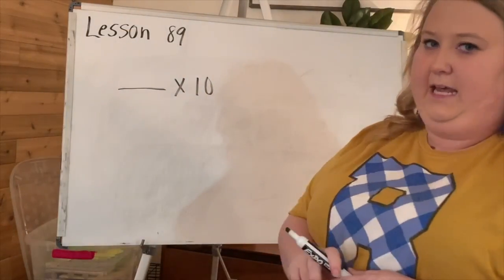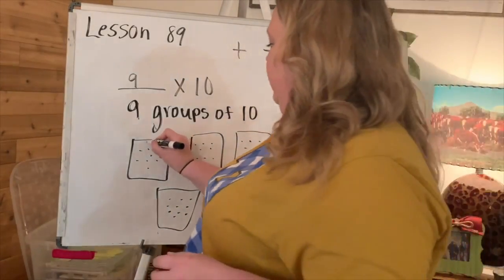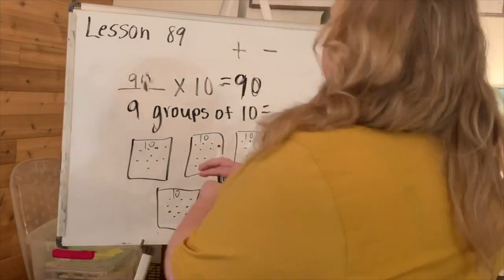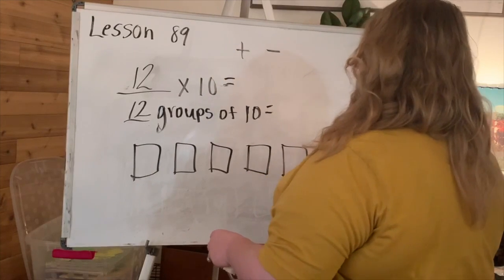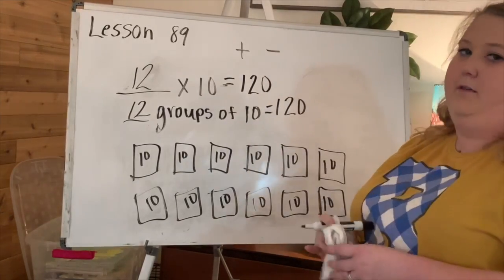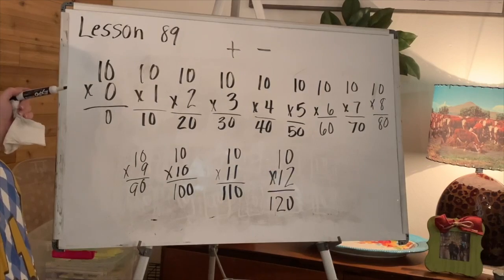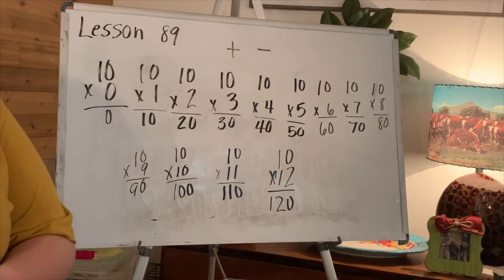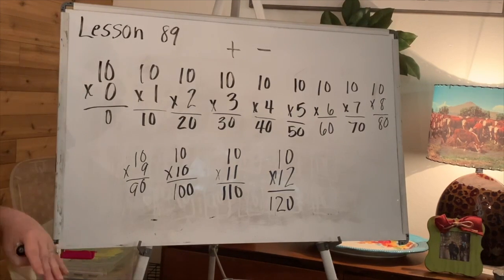1st Grade, Math Lesson 89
Mrs. Roberts teaches multiplying by 10